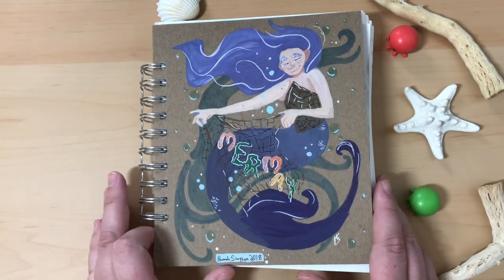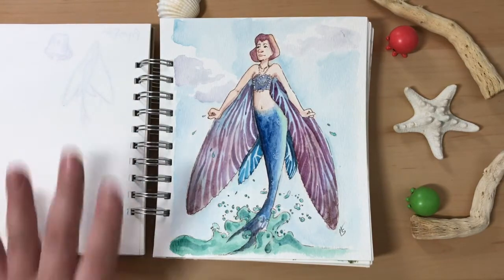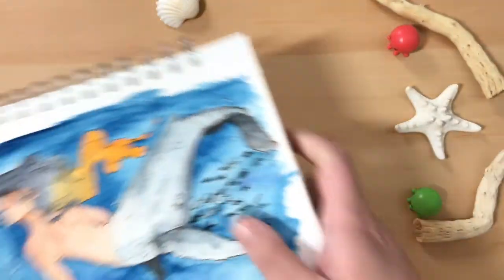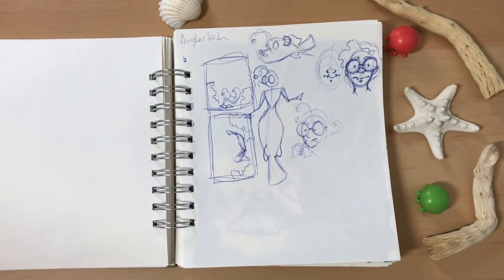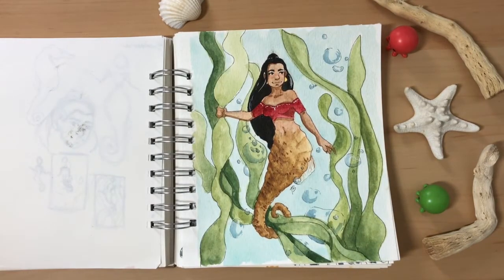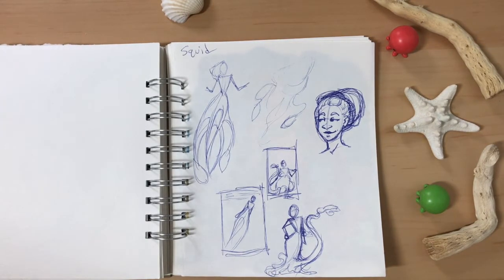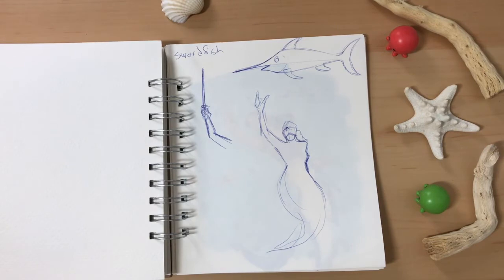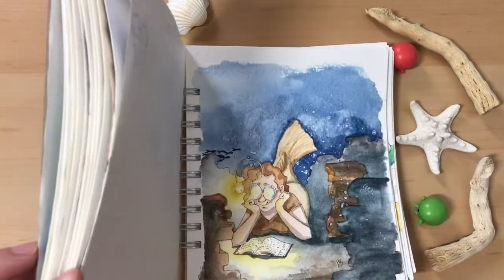Mermay 2018 | Sketchbook Tour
I had a blast working on these mermaids this month! Hope you enjoy this sketchbook tour! If you have any requests for video topics next month, leave them in the comment section. I apologize if the quality of the video isn't as high as some of my other videos, I've been having some internet connection issues lately. If anyone has any suggestions of how to get large videos uploaded without loss of quality, I would love to hear them. I'm still pretty new to the youtube world and I keep running into snags every once in a while.

Here's a list of some of the supplies I used and where you can find them:

Pigma Micron Pen

White Gelly Roll Pen

Prismacolor Verithin Colored Pencils

Creative Mark Round Brush

Marie's Gouache

Bic Blue Pen

Pentel Waterbrush

Sakura Koi Watercolor set

The Adorable Octopus Pencil Toppers